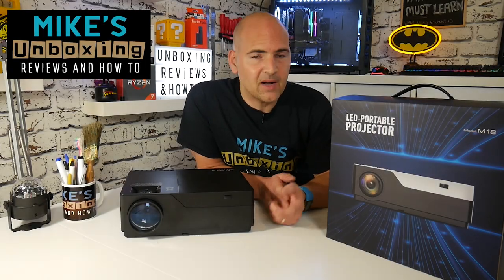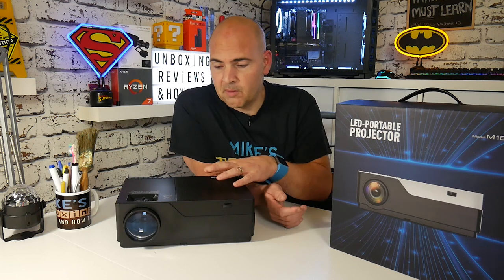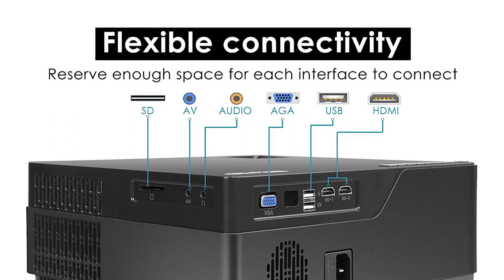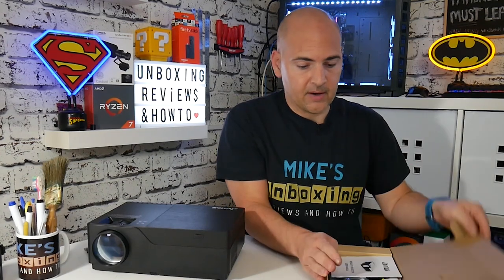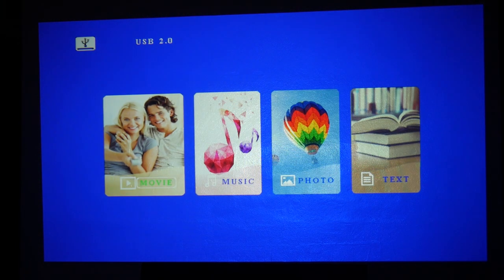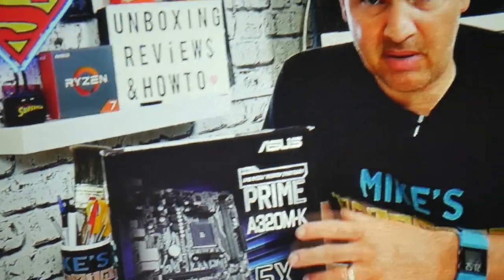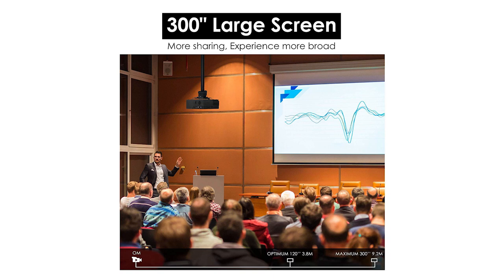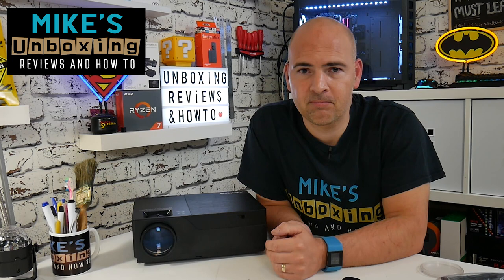5 STAR Amazon Native 1080p LED Projector JIMTAB M18 4500 Lumens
This IS the real deal! If you are looking to level up your projector game, then check this bad boy out! REAL 1080P native resolution, none of this 480 upscaled nonsense :-)

Amazon USA
Amazon Canada
Amazon UK

JIMTAB's M18 Native 1080P LED Video Projector, Has some cool features like a bright 4500 Lux and it is a Full HD Projector with up to a crazy 300” display!

It can support inputs from SD card, older AV signals , VGA, USB flash drives and portable drives , dual HDMI inputs, and is fully compatible with Xbox, PS4, Laptops, Tablets, iPhones and Android devices with an adapter.

Ideal for use in the office as an academic display and would be great at home as part of a cool home theatre setup.